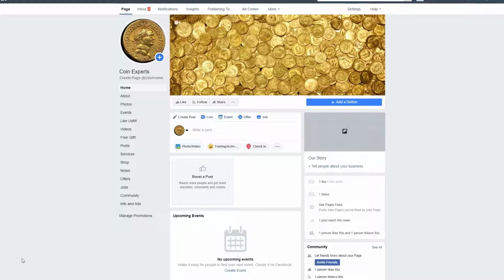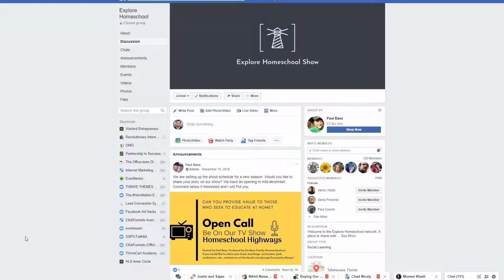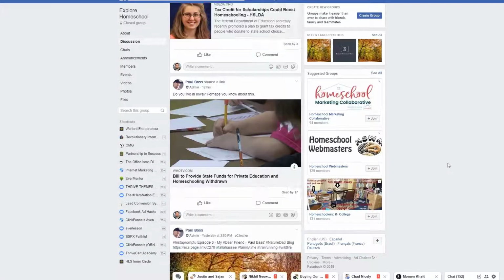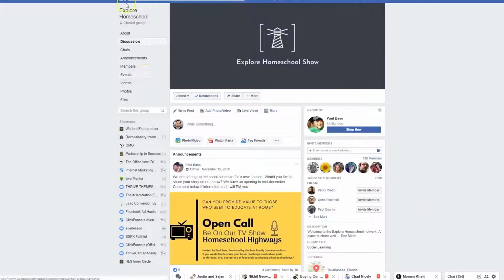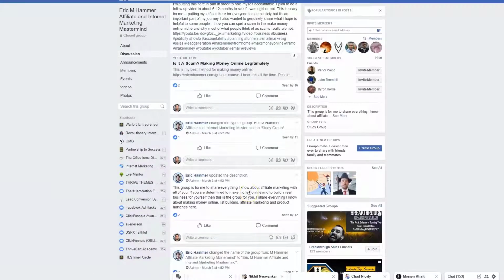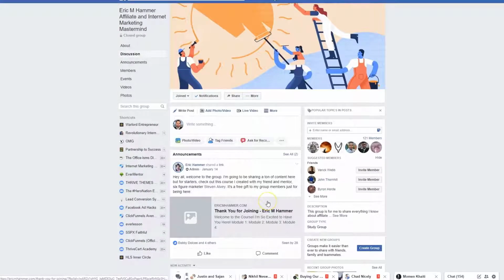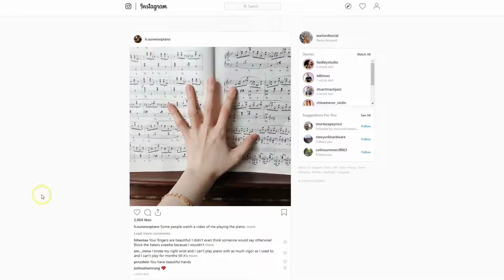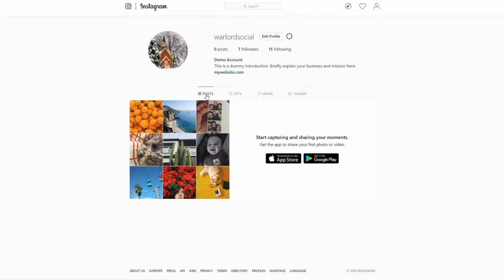Marketing On Facebook And Instangram In 2021